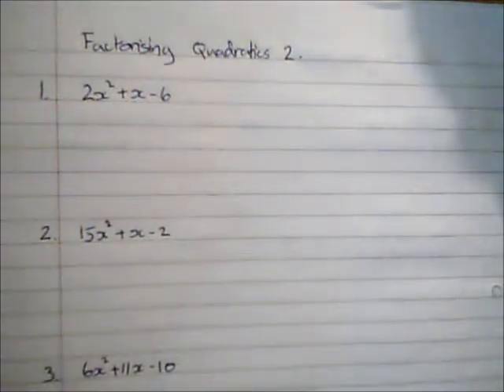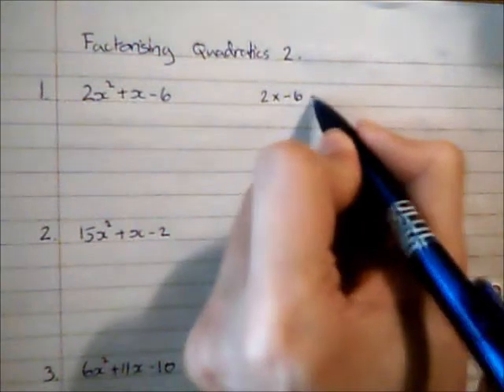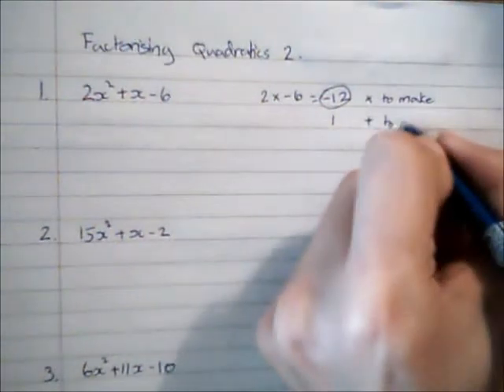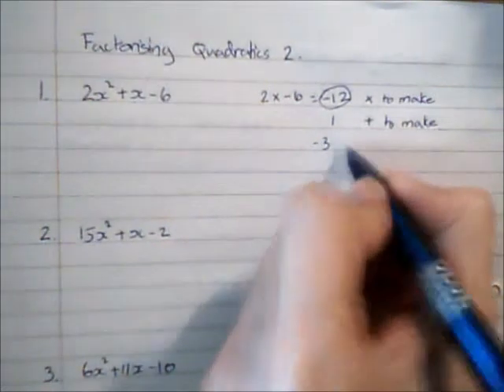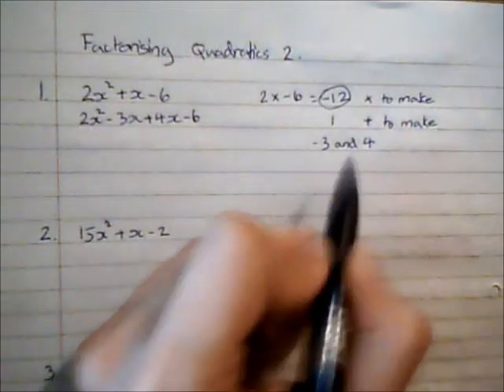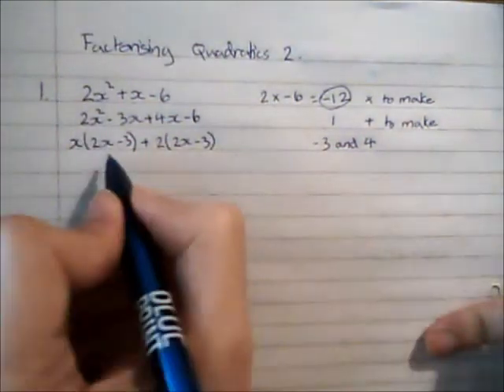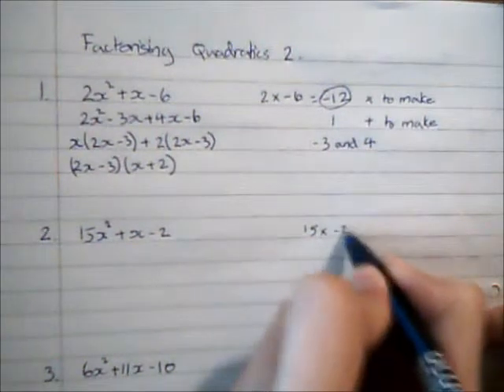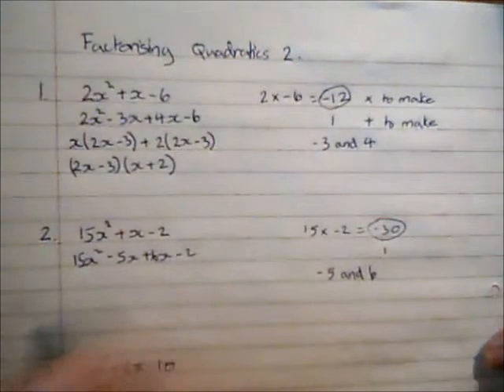Factorising Quadratics 2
Examples of how to factorise quadratics when the coefficient of x squared in not 1.